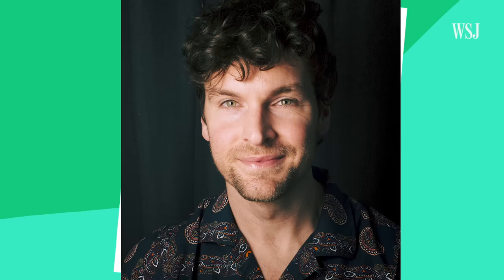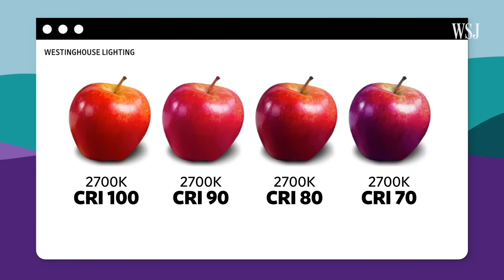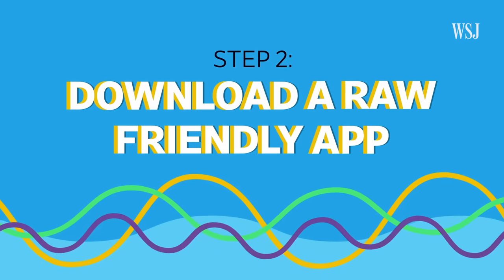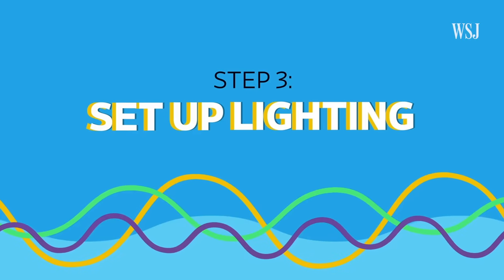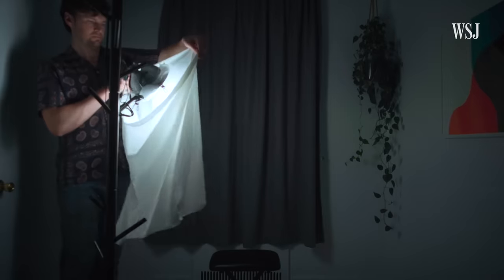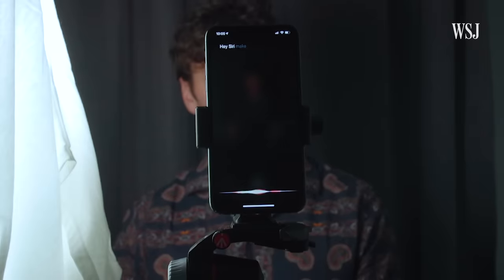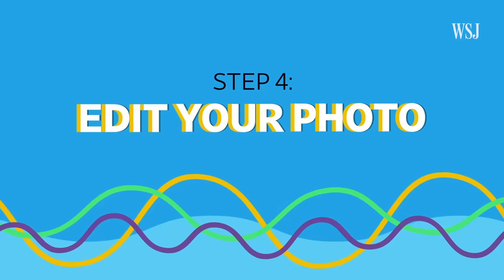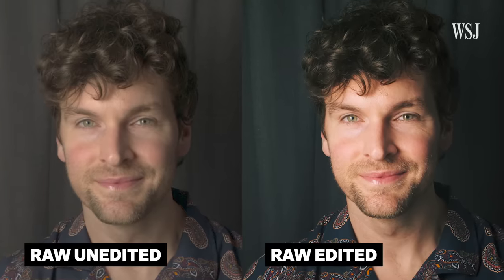How to Take a Headshot With an iPhone and $30 of Gear | WSJ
Skip Apple's unnatural studio-lighting effects. With just a few household items, a hardware store LED bulb and your iPhone, you can create your own LinkedIn-worthy headshot. WSJ’s Kenny Wassus shows you how it’s done.